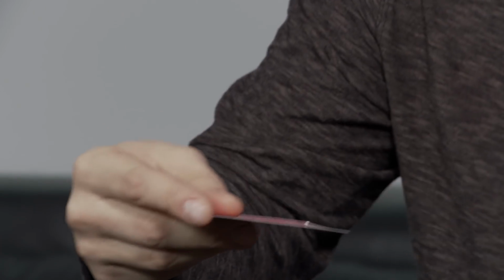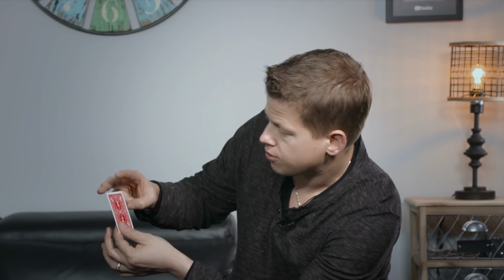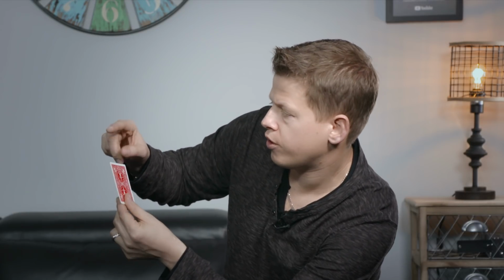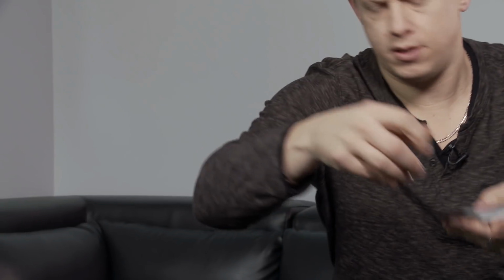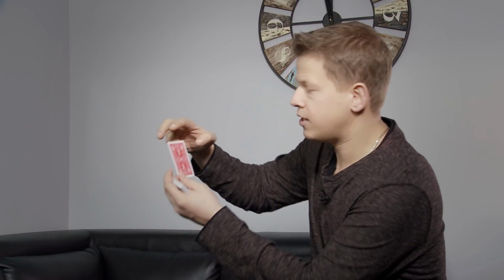Throw a Card Like a BOOMERANG | Rick Smith Jr.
The boomerang card throw is an old favorite of mine, and a utility move that I use to select volunteers in my show. This video will show you how to throw a playing card so that it returns to your hand, impressing and amazing even skilled card-throwers!

In between making videos and making magic, I love seeing what my fans are doing and sharing my own interesting experiences – be sure to follow me on social media to stay updated on our latest projects!

PLEASE ADDRESS ALL INQUIRIES AND CONCERNS TO:

Rick Smith Jr., Inc.
Broadview Heights, OH 44147
USA